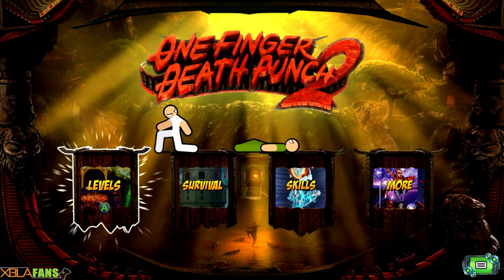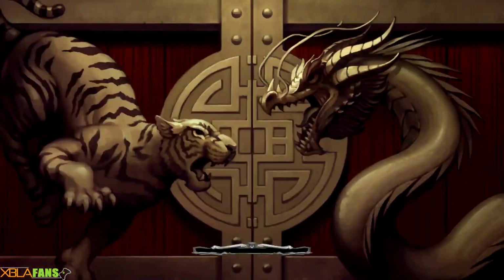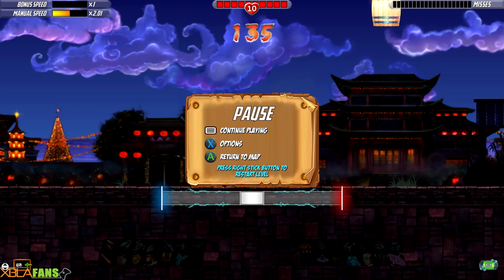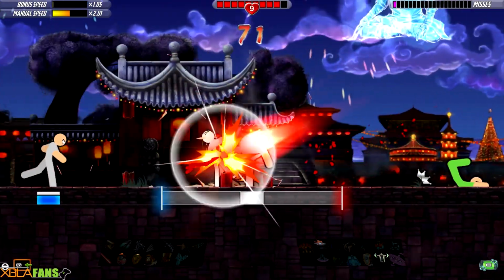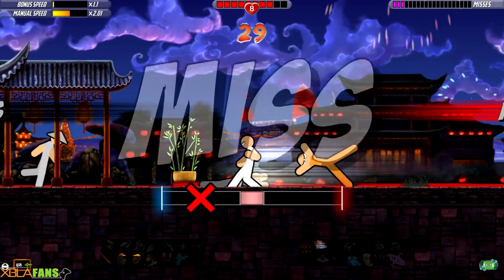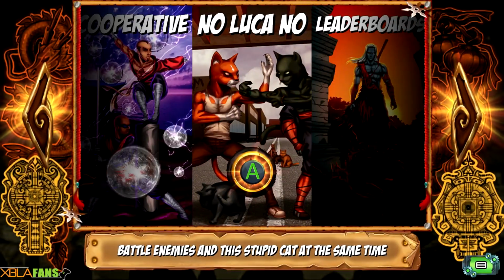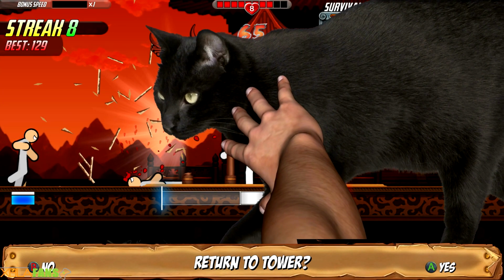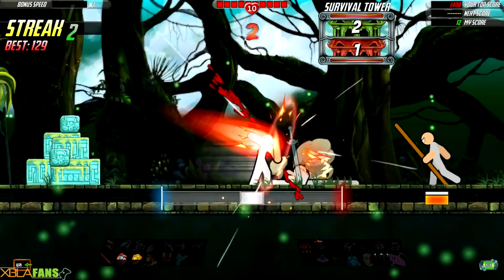One Finger Death Punch 2 Xbox One Quick Taste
You have trained your entire life for this! Ready your finger and murder those who attack you! Join Zero as he checks out this crazy two button fighting game!